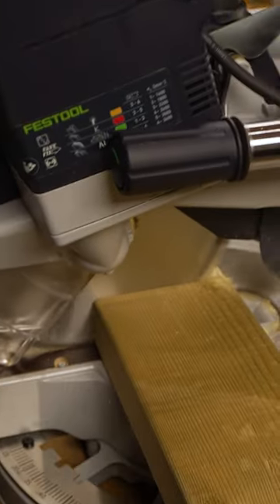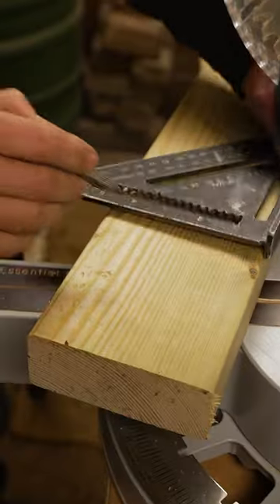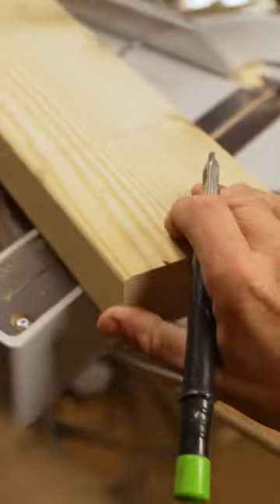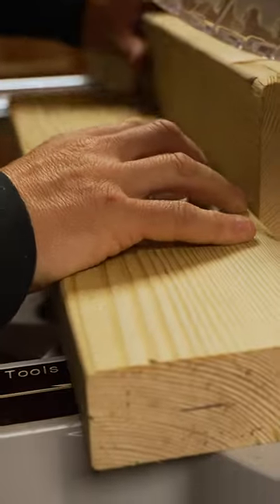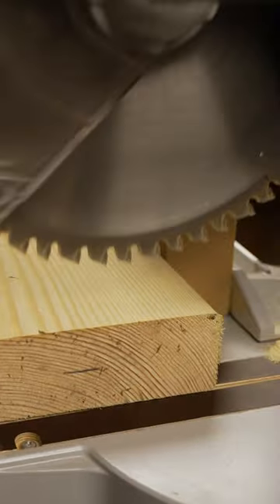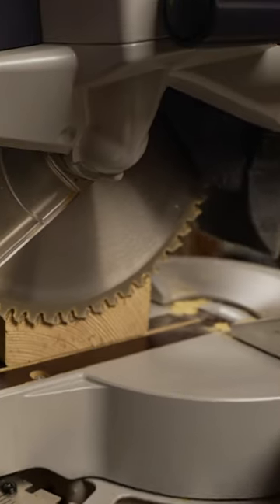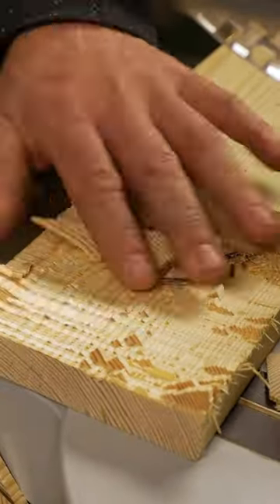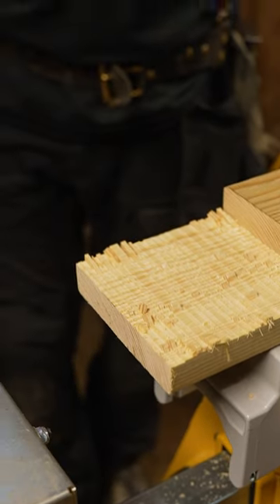How To Create a Half Lap Joint